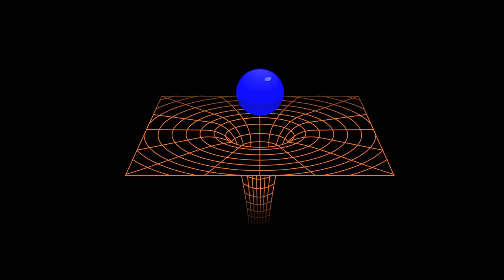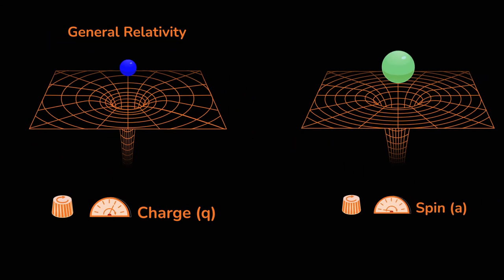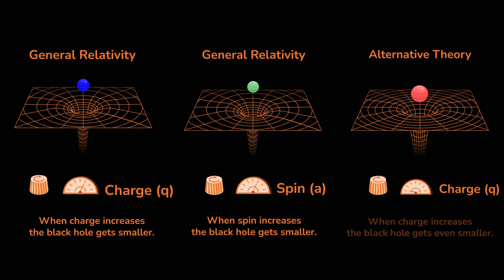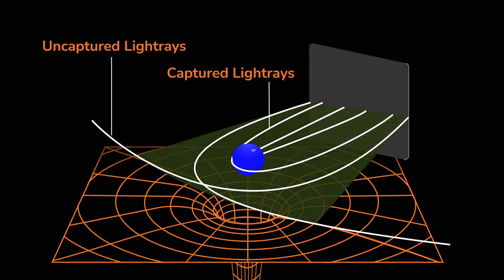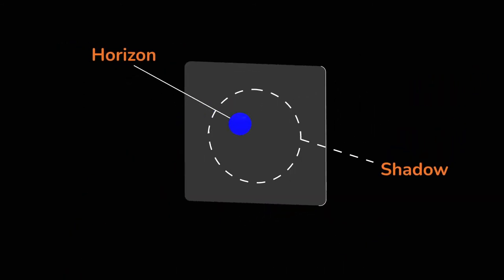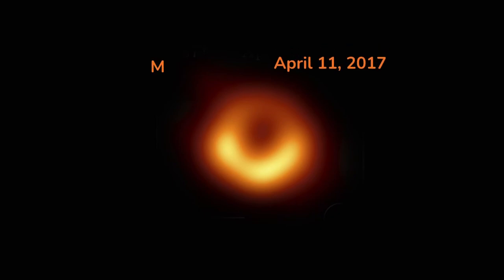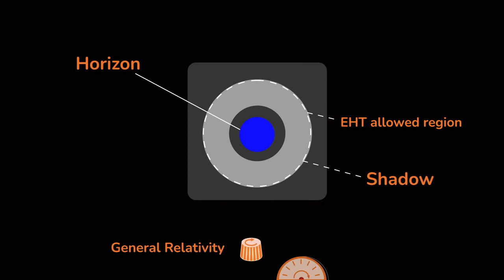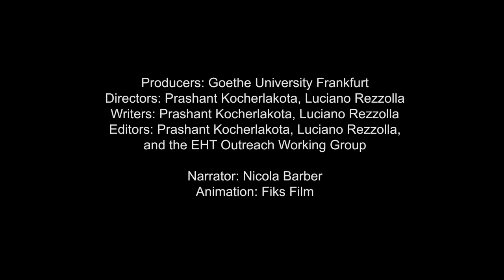Constraining Black Hole Models with EHT Observations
Einstein's theory of general relativity predicts the existence of black holes. By solving Einstein's equations in vacuum, K. Schwarzschild and R. Kerr were able to obtain the descriptions of the spacetime geometry outside a nonrotating and a rotating black hole respectively. These black holes drastically curve spacetime in their vicinity, possess event horizons, from behind which no light or matter can escape, and thus cast dark shadows. All these features vary in magnitude with changing black hole spin.

Alternative theories of gravity also similarly predict black holes. Naturally, these black holes can be different from the Kerr black holes of general relativity, and in particular cast shadows of different sizes, depending on their spin or "generalized charge" (also called "hair"), sometimes smaller or larger than any Kerr black hole would.

Today, we reveal a significant step in testing well-known black hole models and theories with the Event Horizon Telescope. Towards this end we compared the theoretically-predicted shadow sizes associated with various solutions against the 2017 measurements of M87, and were able to extract constraints on their viability in describing M87.We demonstrate, e.g., that the quality of the measurements is already sufficient to rule out that M87* is a highly charged-dilaton black hole from a particular string-inspired theory of gravity. At the same time, the shadow size of M87* is entirely consistent with that of a Kerr black hole.

The Event Horizon Telescope (EHT) is an international collaboration that captured the first image of a black hole by creating a virtual Earth-sized telescope.

Directors: Prashant Kocherlakota, Luciano Rezzolla
Writers: Prashant Kocherlakota, Luciano Rezzolla
Editors: Prashant Kocherlakota, Luciano Rezzolla, and the EHT Outreach Working Group
Narrator: Nicola Barber
Animation: Fiks Film
Funded with support from the European Research Council and Goethe University Frankfurt. Realised under the auspices of the Event Horizon Telescope.